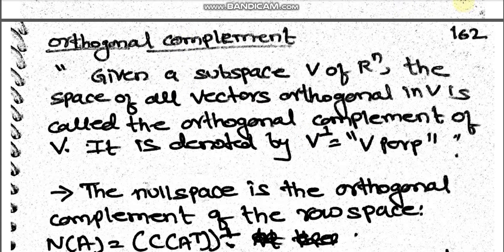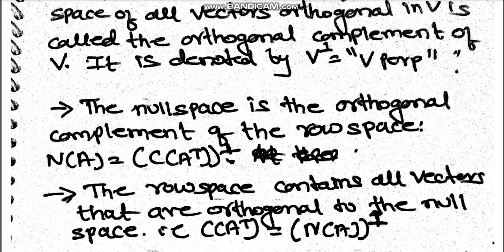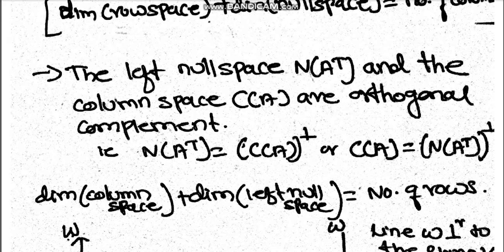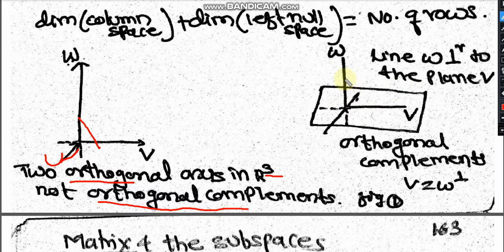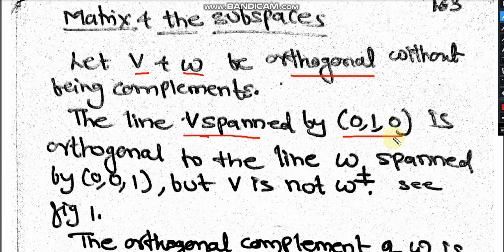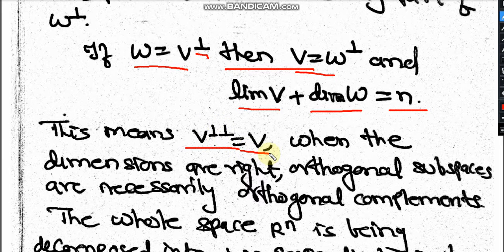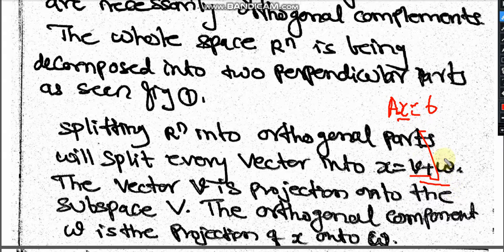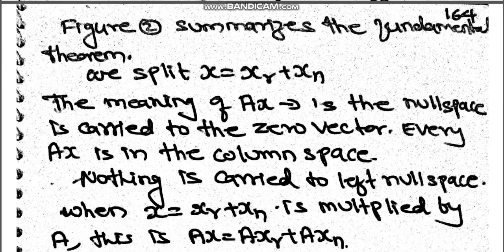orthogonal vectors and subspaces 5